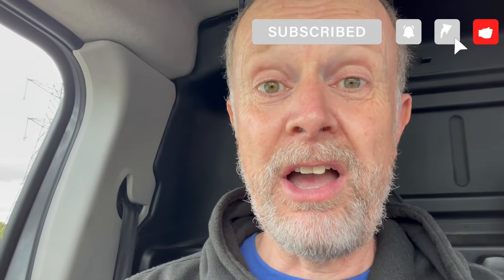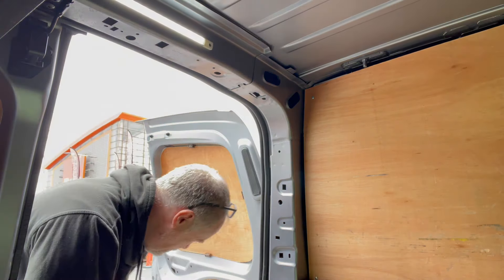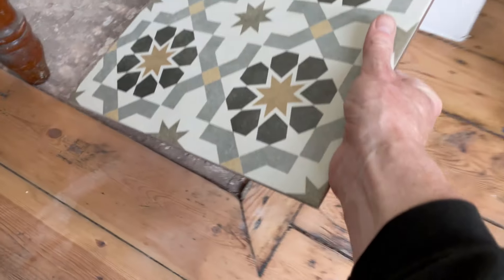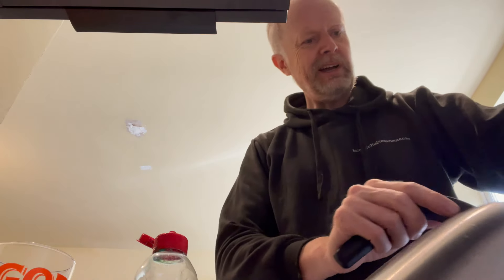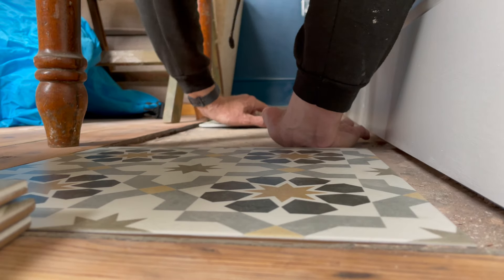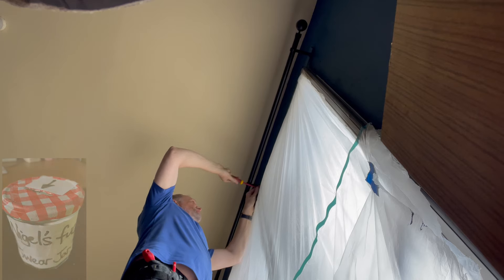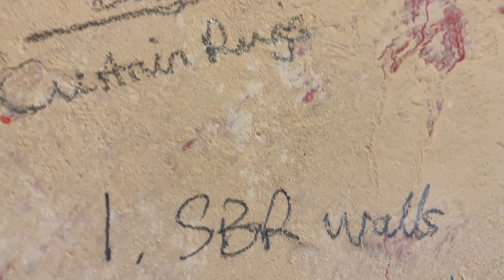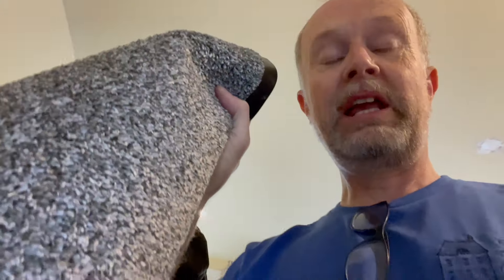Floor Tiles: What do you think?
The latest update as Nigel T Best, Matt and Sally take a tired, subsiding house and totally transform it into a Dream House.
We are doing it (almost) all ourselves! What could possibly go wrong?!

HAVE YOU: Watched all those property shows like Homes Under The Hammer, Location Location Location or even building a Grand Design?
Have you longed of doing it yourself...but months (or years) later find you still haven't done it?

Why is that? Maybe this channel will encourage and inspire you?!

We feel everyone has a dream property, don't you?

What's your Dream House?

Castle, Chateau, Houseboat?

What about a lopsided 2 bed terrace? No?
Well, that's our choice.
But at the moment it is a bit of a disaster - no kitchen, heating to only half the house, dodgy electrics and woodchip wallpaper everywhere.
Can we turn it around?
We hope we can but we also hope it might inspire you to have a go and maybe EscapeToTheDreamHouse!

With our love, Nigel & Sally

PS Remember this channel is for fun and we don't offer any advice. Do your own due diligence on anything property related :)

PPS Not sure how to finance things? Listen to the How To Raise Money podcast for lots of help and guidance!